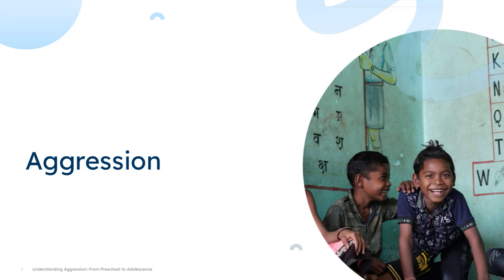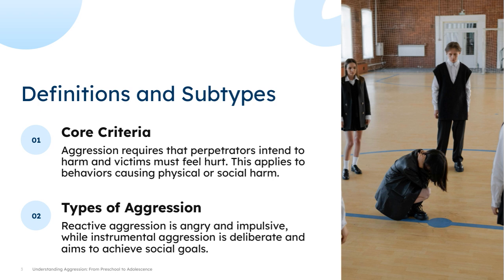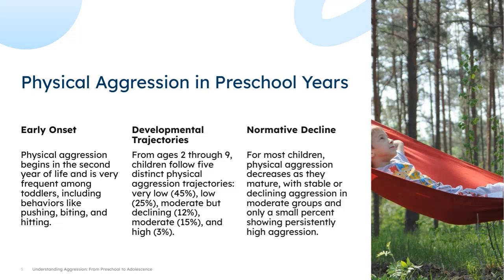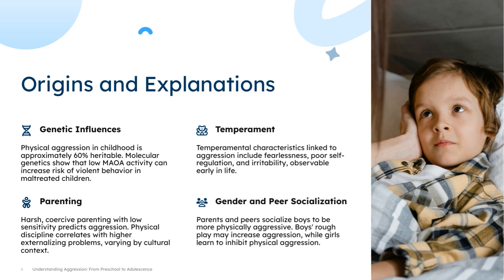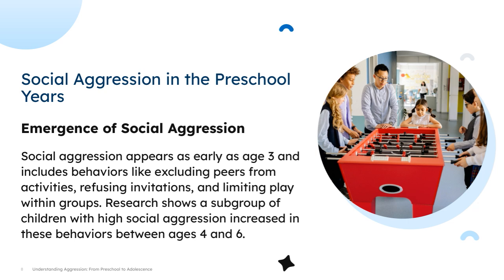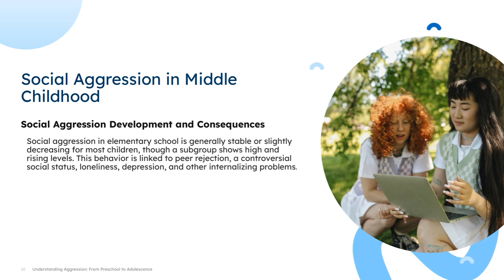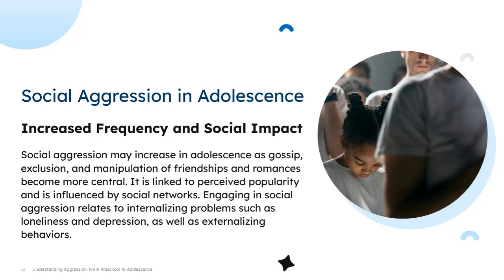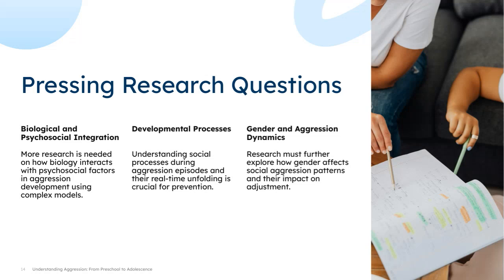Aggression (319/9)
Aggression is defined by two essential criteria: the perpetrator must intend to harm, and the victim must feel hurt
. The sources distinguish between physical aggression, such as hitting or pushing, and social aggression, which involves damaging a peer's relationships or social status through gossip and exclusion
. While physical aggression typically emerges in the second year of life and peaks during the preschool period, it generally decreases for most children as they mature
. In contrast, social aggression begins around age three and may remain normative or even increase for specific subgroups as they move into middle childhood and adolescence
Gender plays a complex role; while boys generally engage in more physical aggression, gender differences in the frequency of social aggression are often small or negligible
. Individual differences in aggression are shaped by a mix of genetic vulnerabilities—estimated to be about 60% heritable for physical aggression—and temperamental traits like fearlessness or poor self-regulation
. Parenting also has a significant impact; for instance, coercive cycles, where parents and children escalate negative behaviors, can reinforce chronic aggression
In middle childhood, cognitive factors such as the hostile attribution bias, where a child misinterprets ambiguous actions as intentional slights, contribute to reactive aggression
. Peer groups further influence this development through socialization, as aggressive children often gravitate toward similar peers who reinforce their behavior
. Exposure to media violence is another robust predictor, accounting for approximately 10% of the variance in childhood aggression
By adolescence, physical aggression may become linked to perceived popularity, and social aggression is often used strategically to maintain social status
. Chronic aggression leads to severe consequences, including school dropout, substance abuse, and internalizing problems like depression
. Effective interventions include parent management training, stimulant medication, and school-based programs like the Social Aggression Prevention Program (SAPP), which focus on building empathy and positive leadership.